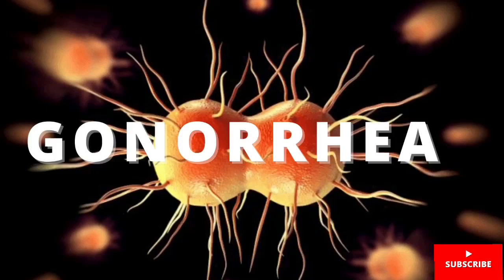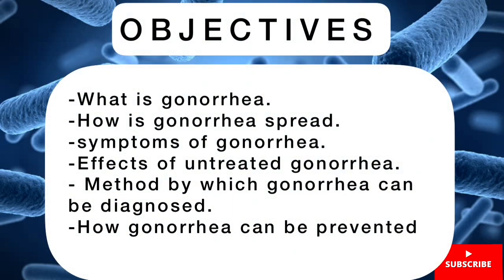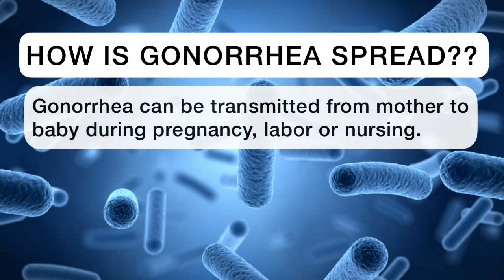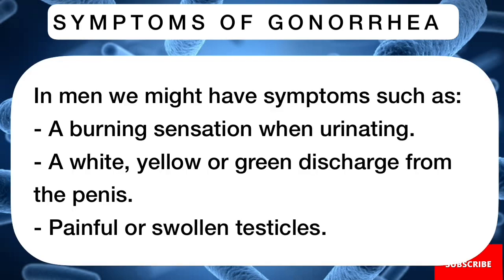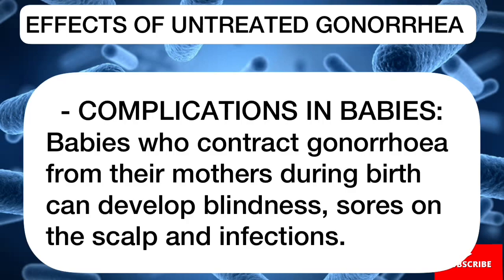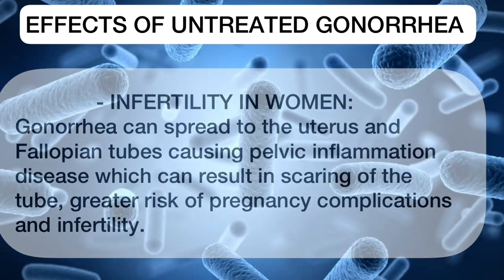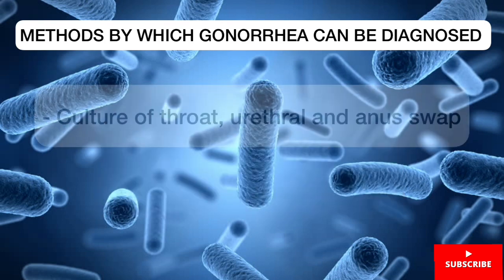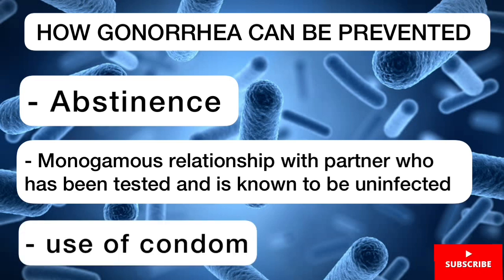Gonorrhea - symptoms, causes, diagnosis & how to prevent.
In this video the following aspects are been covered

- what is gonorrhea
- symptoms of gonorrhea
- causes of gonorrhea
- stages of gonorrhea infection
- how to prevent gonorrhea

Gonorrhea | how to treat gonorrhea | how to prevent gonorrhea | gonorrhea infection | stages of gonorrhea infection |causes of gonorrhea | bacteria | nesseria gonorrheae